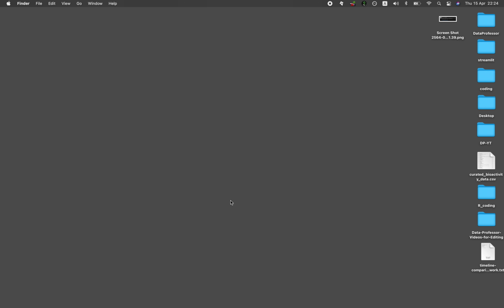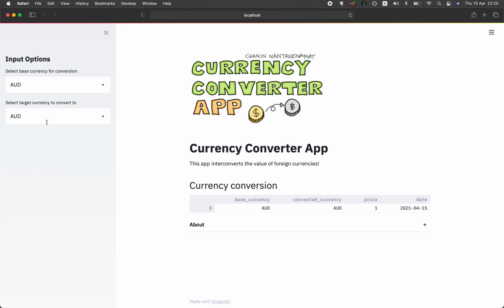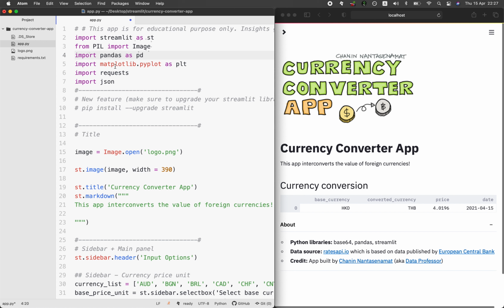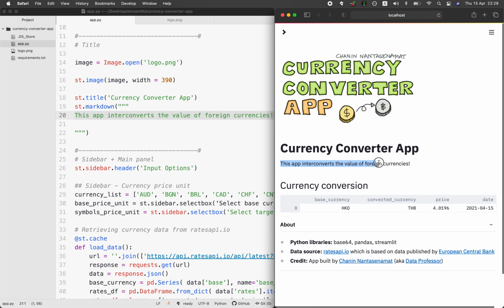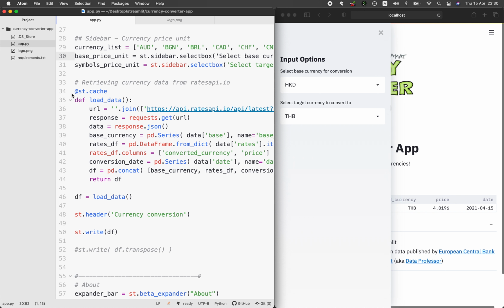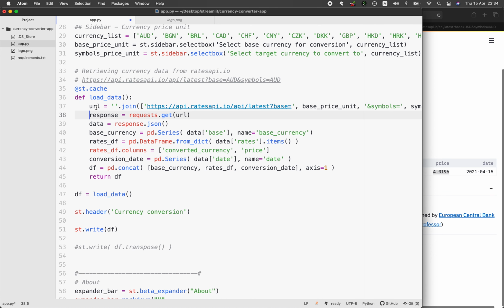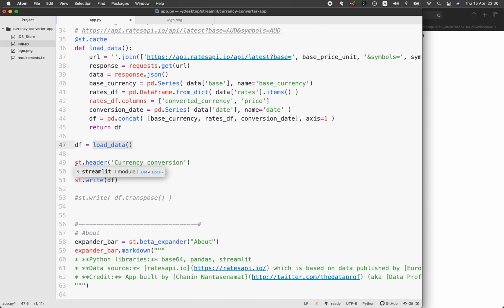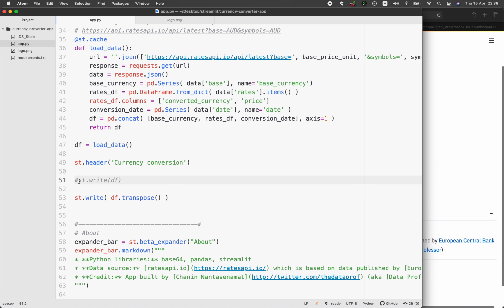How to build a Currency Converter App | Streamlit #25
In this video, I will show you how to build a currency converter app (or foreign exchange (forex) app) that will allow you to interconvert the exchange rate of 32 different currencies in real time. Particularly, we will be building the app in Python using the Streamlit library and the API from ratesapi.io.